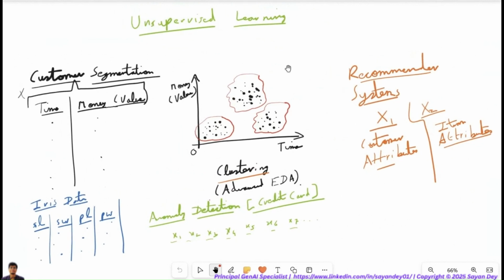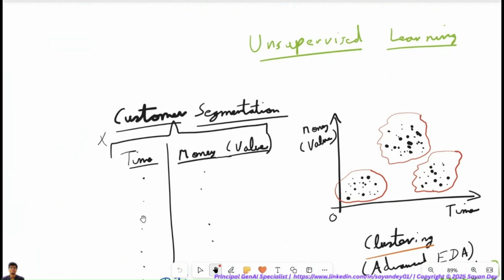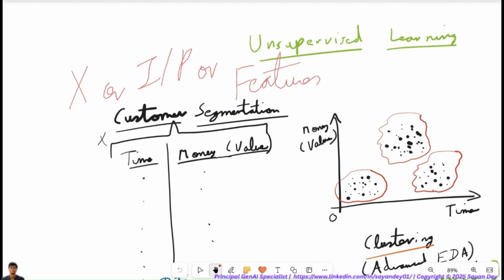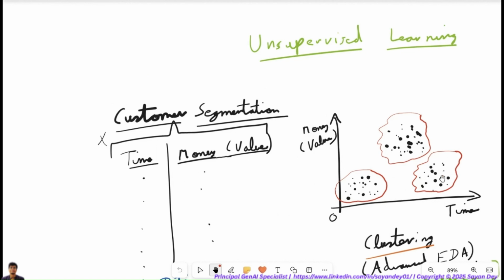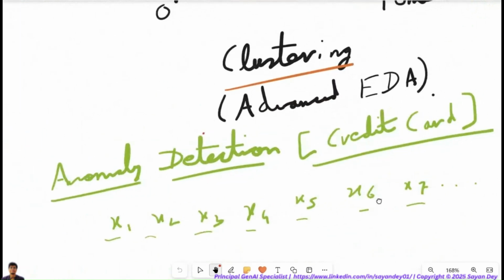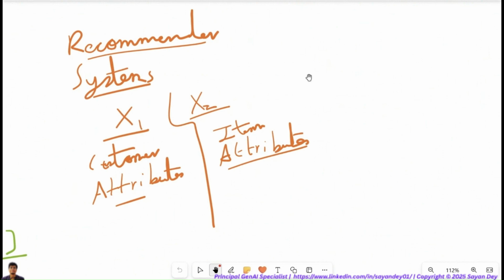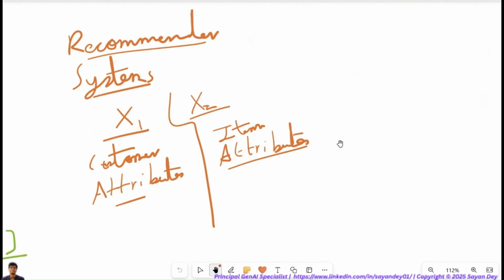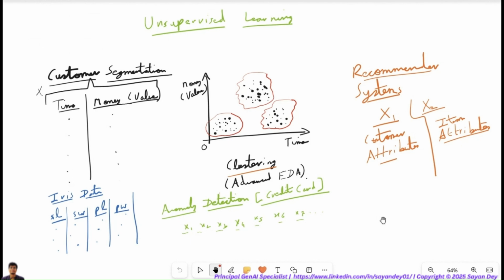What is Unsupervised Learning? (Clustering Explained for Beginners)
Welcome to Gen AI Cafe! What happens when your data has no labels? In this video, we provide a clear and simple introduction to Unsupervised Learning, one of the major pillars of machine learning.

This is the technology that powers customer segmentation, anomaly detection, and recommendation systems like Netflix and Spotify. We'll break down the core concepts in a way that anyone can understand.

In this foundational lesson, you'll learn:
✅ The key difference between Supervised and Unsupervised Learning.
✅ The core idea behind Clustering: finding natural groups and patterns in your data.
✅ Real-world use cases, from customer segmentation and credit card fraud detection to how recommendation systems work.

➡️ Next Video:
⬅️ Previous Video: